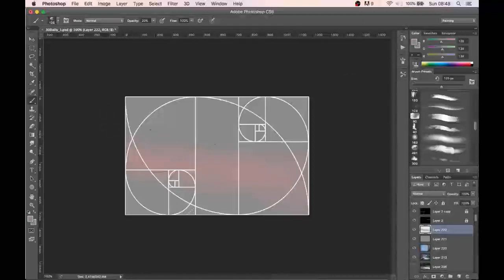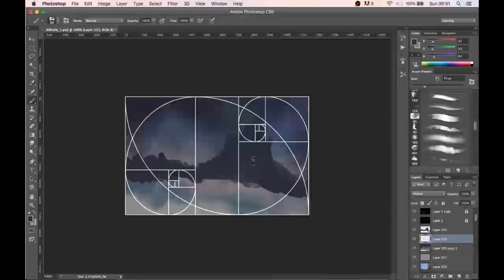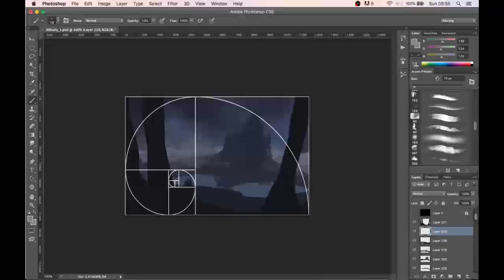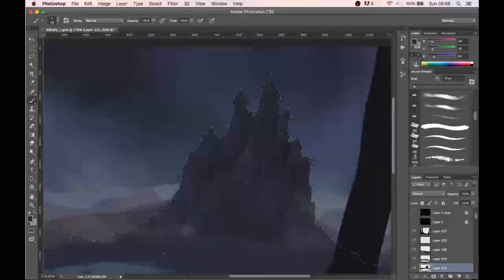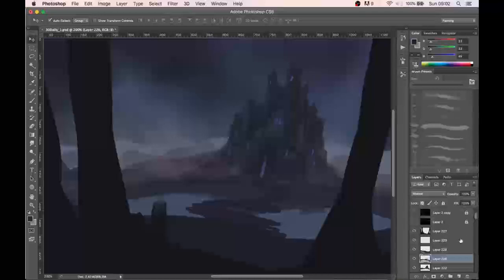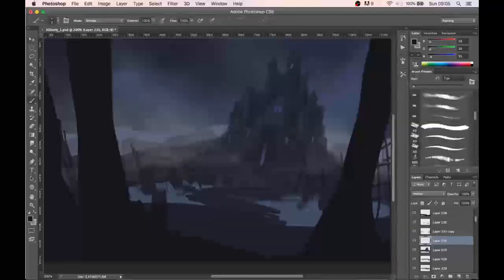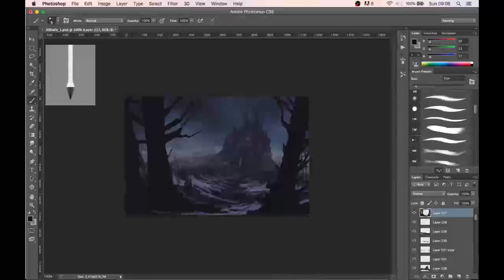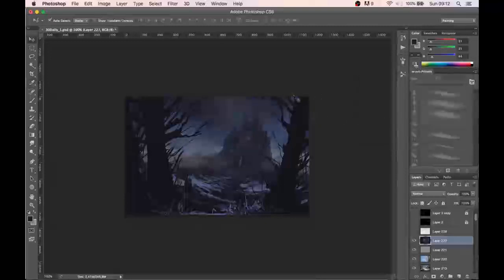Spooky Castle fantasy art in 30 minutes!! PAINTING IN PHOTOSHOP!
In this episode we paint a spooky fantasy landscape in 30 minutes using photoshop! Super fun and easy to paint along to. Come hang out!

Photoshop CS6